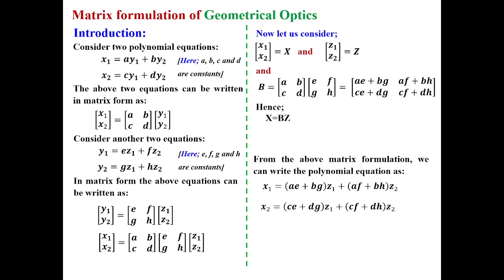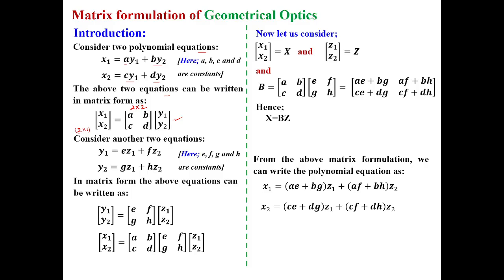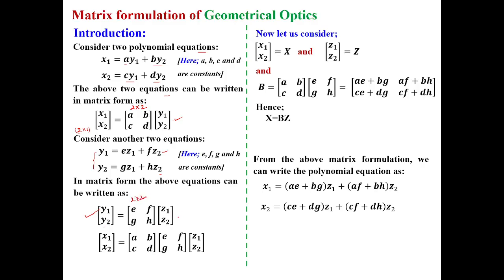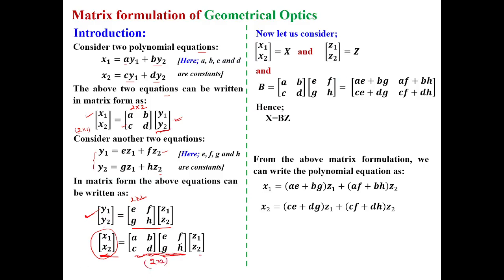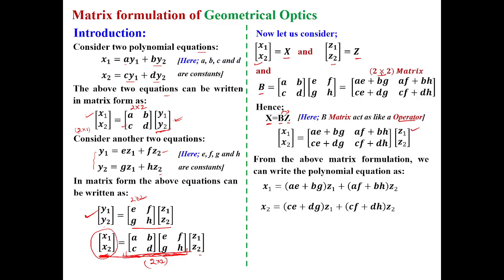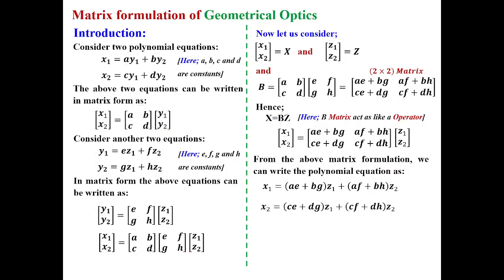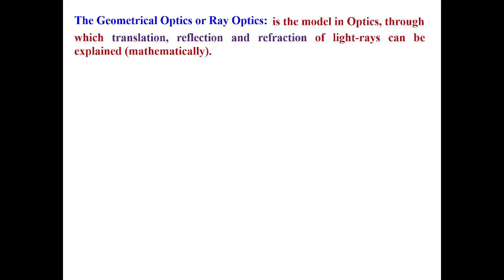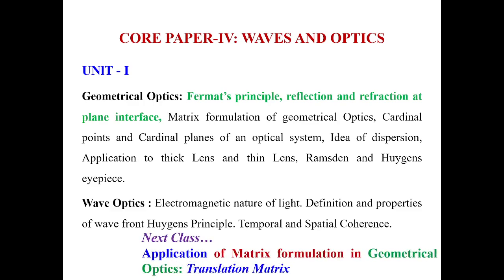Lect-04: 𝑰𝒏𝒕𝒓𝒐𝒅𝒖𝒄𝒕𝒊𝒐𝒏 𝒕𝒐 𝑴𝒂𝒕𝒓𝒊𝒙 𝒇𝒐𝒓𝒎𝒖𝒍𝒂𝒕𝒊𝒐𝒏 𝒐𝒇 𝑮𝒆𝒐𝒎𝒆𝒕𝒓𝒊𝒄𝒂𝒍 𝑶𝒑𝒕𝒊𝒄𝒔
𝑰𝒏𝒕𝒓𝒐𝒅𝒖𝒄𝒕𝒊𝒐𝒏 𝒕𝒐 𝑴𝒂𝒕𝒓𝒊𝒙 𝒇𝒐𝒓𝒎𝒖𝒍𝒂𝒕𝒊𝒐𝒏 𝒐𝒇 𝑮𝒆𝒐𝒎𝒆𝒕𝒓𝒊𝒄𝒂𝒍 𝑶𝒑𝒕𝒊𝒄𝒔